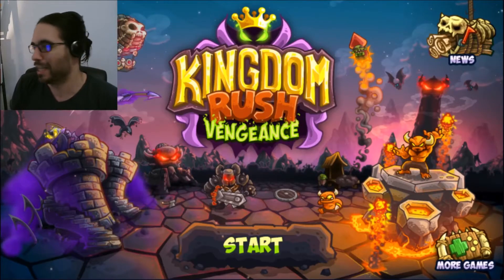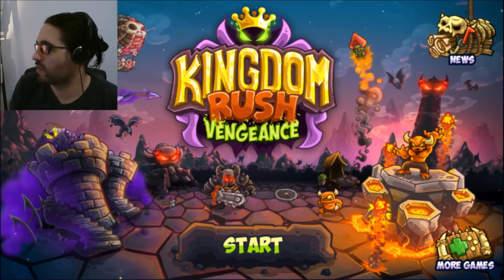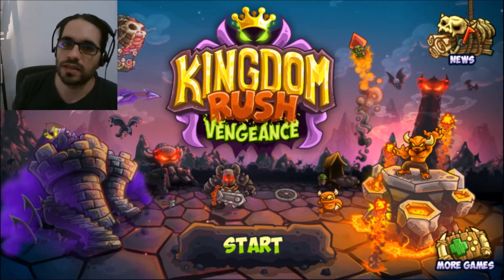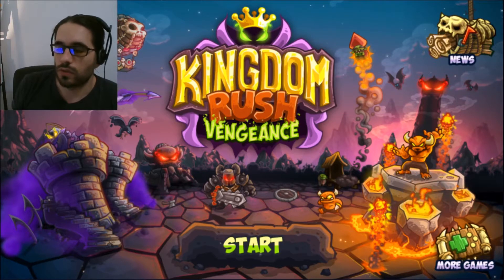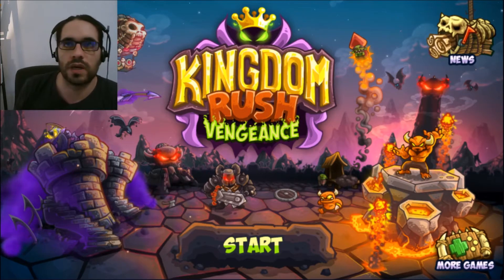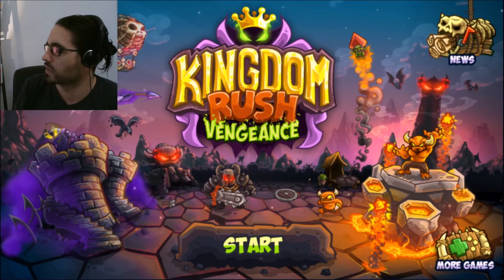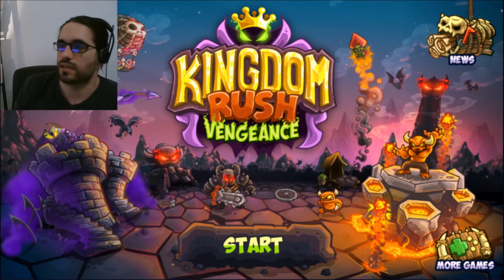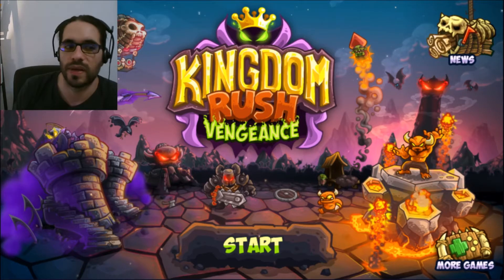Kingdom Rush Vengeance (5): Golden Brewery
Kingdom Rush: Vengeance is the sequel to Kingdom Rush: Frontiers and sees a return to the locations first seen in Kingdom Rush. The player now takes on the role of the villain Vez'nan as he returns to Linirea and once again throws the nation into chaos.

Play the game:
Download Bluestacks and search for the game. To enjoy the game I would recommend trying it out first yourself :D.